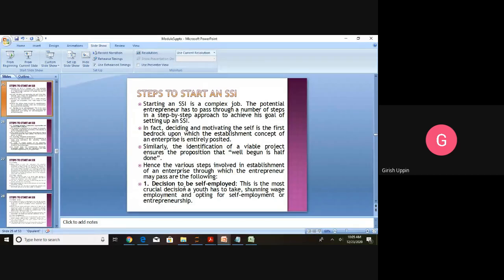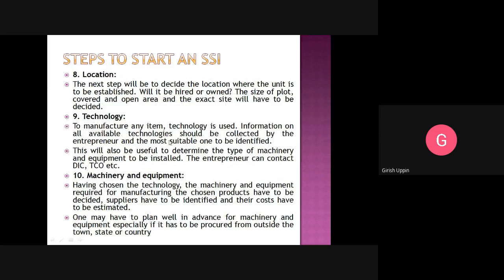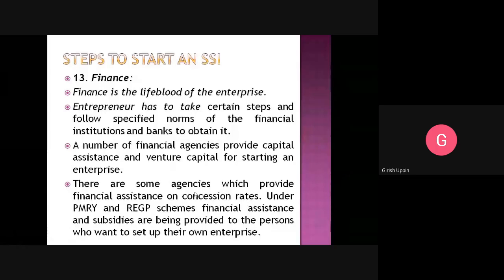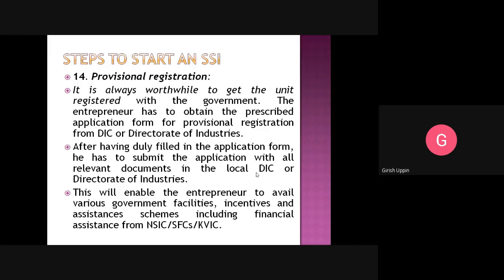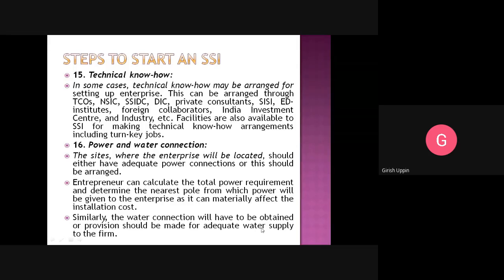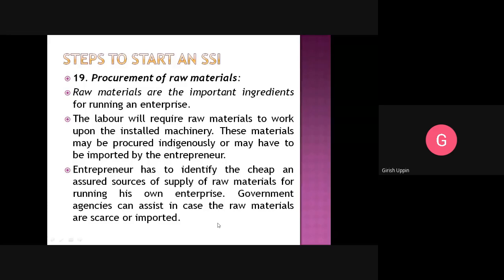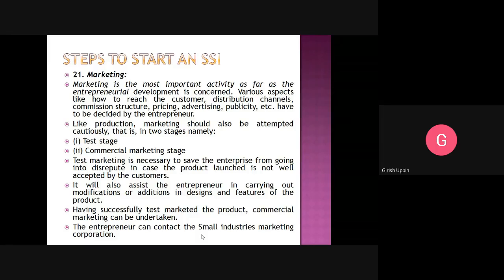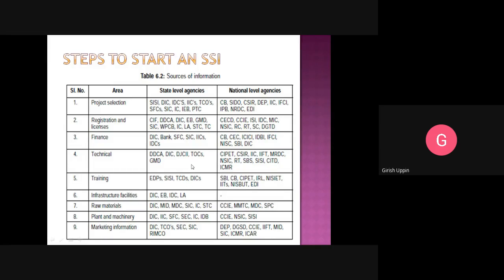JCE CSE Management and Entrepreneurship for IT Industry - 18CS51 Module 5.4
Steps in starting Micro and Small enterprises
Reference: Management and Entrepreneurship by Veerabhadrappa Havinal